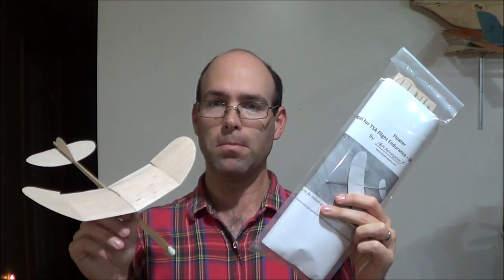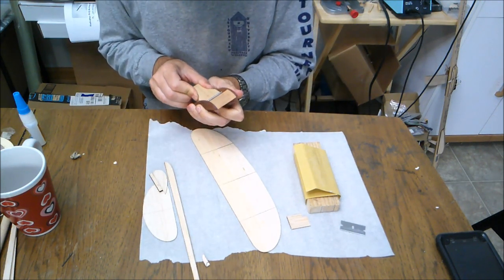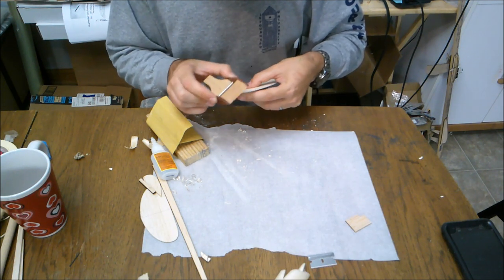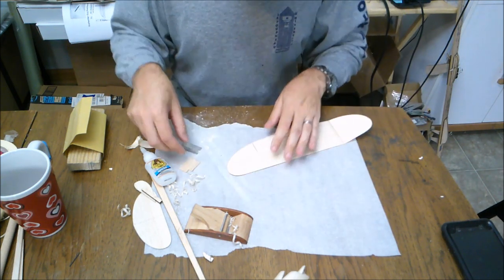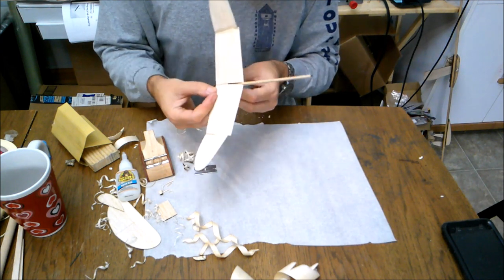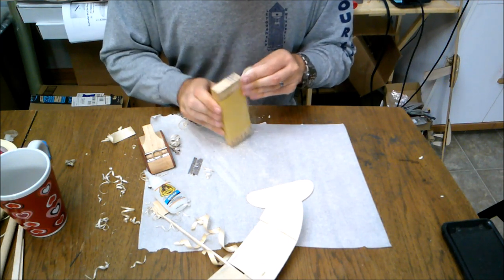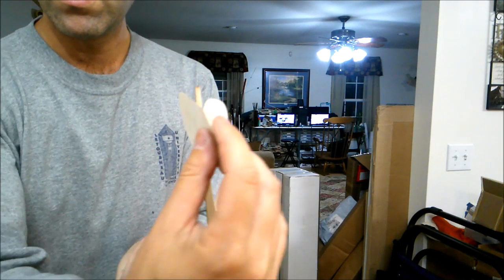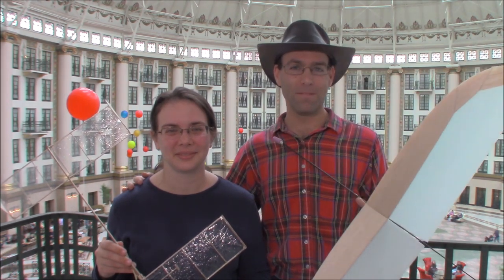TSA Floater 2020 Build